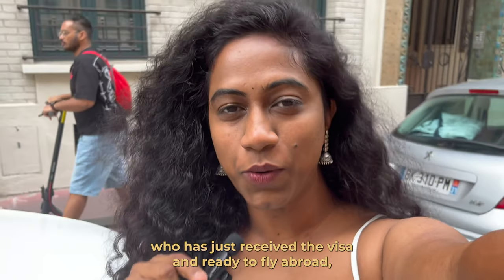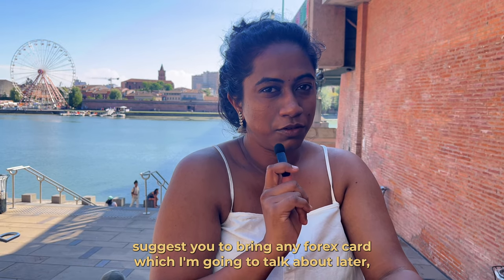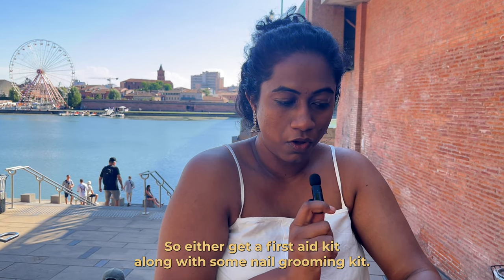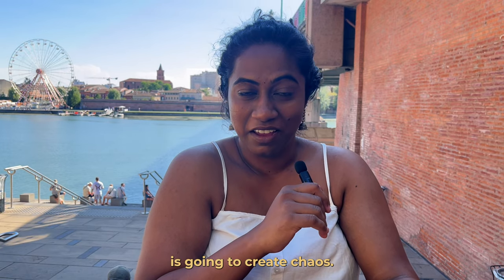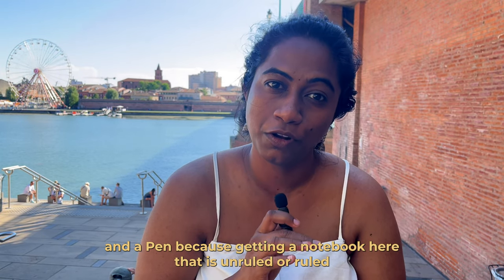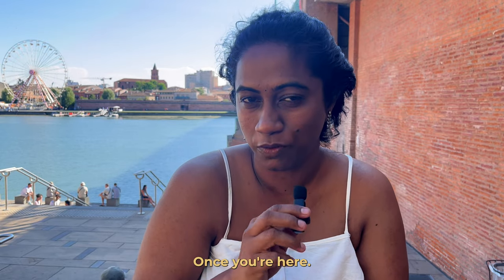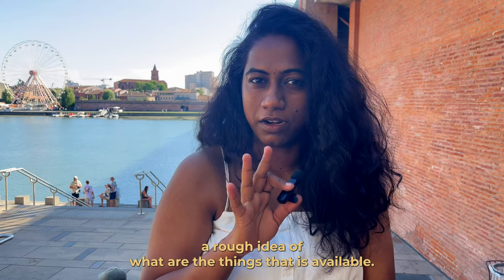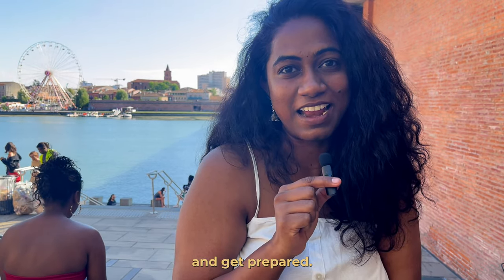Pack smartly for abroad studies: Your Study Abroad Packing Checklist | Essential Items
Timestraps
0:00 Intro
0:51 Velo toulouse
2:30 About me
2:54 Documentation
4:43 Travel essentials
7:21 Clothing
11:11 Electronics
12:10 Toiletries
15:11 Kitchen essentials
17:23 How to pack spices?
18:03 Important notes
21:50 Takeaways

Bonjour! 👋 Welcome back to INDIA TO FRANCE!.
Are you an Indian student who's just received their visa to study in France?Unsure what to pack so you don't miss out those essentials?
If so, you're in the right place!

Hi!
I'm Ramya, 31 years old, a former engineer turned marketer pursuing MSC in Marketing Management in Toulouse, France. I traded in my desk job for a backpack and decided to chase my dreams in France.
Now let's begin with…

Documents:
Passport (valid for entire stay) & Flight tickets,
University documents (acceptance letter, enrollment proof, proof of funds)
Birth certificate apostille & translated with all educational certificates
Medical prescriptions (if required)
Debit/credit card
Accommodation certificate or Contract

Optional:
Passport-sized photos
Government-issued ID cards

Travel Essentials:
Minimum cash (in Euros) for initial expenses (with receipt)
Luggage tags and locks
Adapters & extension cords for various electronic devices
Backpack or tote bag
Cleaning supplies (Laundry detergent, bars, Utensils wash)
First-aid & nail grooming kit
Feviquick and Fevicol
Medicines with prescription (headache, nausea, constipation, bodyache, Vitamin C, Diarrhoea sore throat Fever & cold)

Clothing:
Warm clothes for winter (Thermals, coats, sweaters, scarves, gloves)
Casual clothes for everyday wear
Formal clothes for special occasions
Comfortable shoes (sneakers, sandals)
Raincoat or umbrella & bag cover
Sunglasses & Spectacles
Question: How are you preparing for the weather in France? Any special clothing items you’re packing?

Electronics:
Laptop & External hard drive for storage
Spare Phone and charger
Power adapters (for French sockets) 2+pc.
Headphones or earphones
Trimmer
Portable power bank
Question: Which gadget do you think is a must-have for students travelling abroad?

Toiletries and Personal Care:
Toothbrush and toothpaste
Shampoo and conditioner, Soap and body wash
Razor and shaving cream
Deodorant & Sunscreen is a must
First-aid kit (bandages, painkillers, etc.)
Feminine hygiene products (epilator, skin care kit- Vit C serum, moisturiser,…)
Henna, hair colour
Notebooks & pen
Ujala bottle
Weighing machine
Question: What’s one personal care item you can’t live without? Is it on my list?

Kitchen Essentials (if applicable)
Cooking utensils (Cooker, Masala box, Lunch boxes, small storage containers,)
Grocery to last at least 1 week
Spices and condiments (limited quantities, check customs regulations)
Tea and coffee (limited quantities, check customs regulations)
Carry Cooker spare parts (gasket & washer)
Tea filter (Channii)
Maggi Masala sachets
Question: What’s your favourite spice you’re definitely bringing with you?

Note:

Pack all your original doc along with 1 photocopy & soft copies on cloud.
Almost every Indian grocery Items are available here
No need of Chakla & Belan, Pans, cutleries
Keep an eye on summer & winter sales
Forex card not really required
PRIMARK is economical
ACTION for home decor & kitchen items & more
Online chinese ecommerce- TEMU for cheap Items
Use Vacuum bags to optimise packing
Ask for waiver at the airport for the excess luggage as a student

Takeaway:

Prioritise personal Items, warm clothes & basic medications.

To make your journey smoother, I’ve compiled the entire list into a detailed guide packed with extra tips for travelling abroad. Your adventure starts here, so grab it and get prepared!